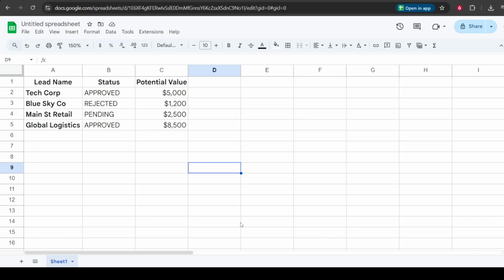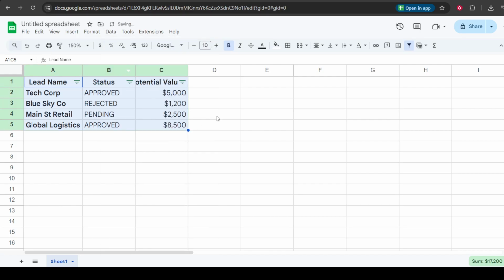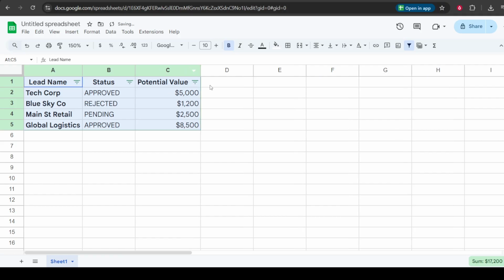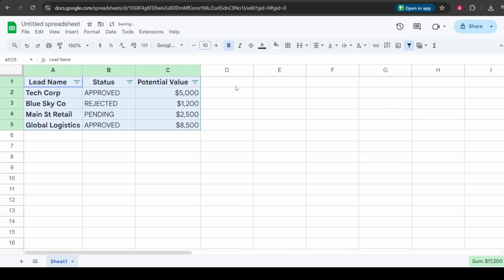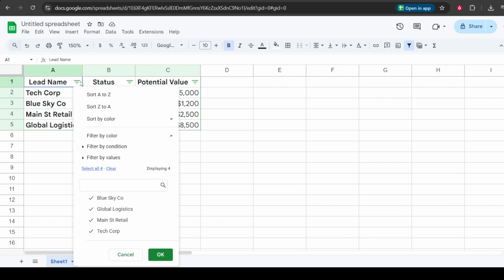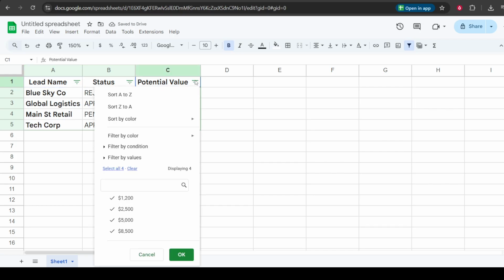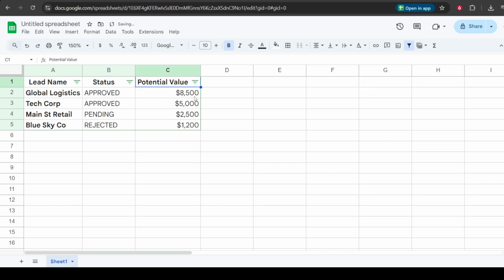How to Auto Sort in Google Sheets (The Best Way!) (Updated 2026 Step-by-Step Beginner Guide)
Learn how to auto sort in Google Sheets the best way! In this updated 2026 step-by-step beginner tutorial, I’ll show you the cleanest method to keep a range automatically sorted using a formula, how to auto-sort by a specific column (like date, priority, or value), and an optional Apps Script method to re-sort your sheet whenever new rows are added. Perfect for beginners, teams, teachers, and business owners using Google Sheets.

how to auto sort in google sheets the best way, google sheets auto sort tutorial 2026, automatically sort a range in google sheets step by step, google sheets SORT function best method, auto sort by date in google sheets, google sheets keep data sorted automatically, google sheets auto sort when new row added apps script, google sheets sorted view with filter and sort, google sheets for beginners tutorial 2026, google sheets tips and tricks 2026, google sheets productivity hacks, google sheets automation tutorial